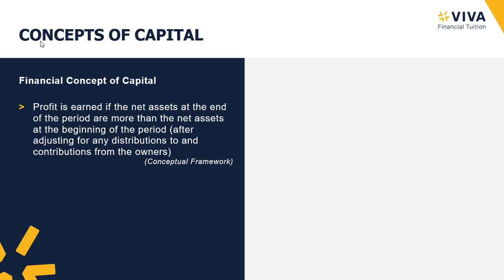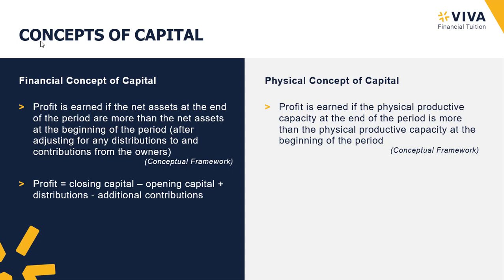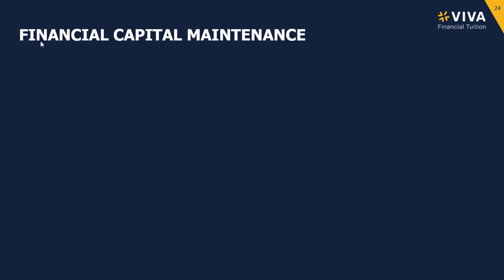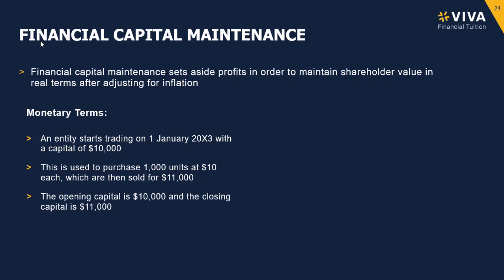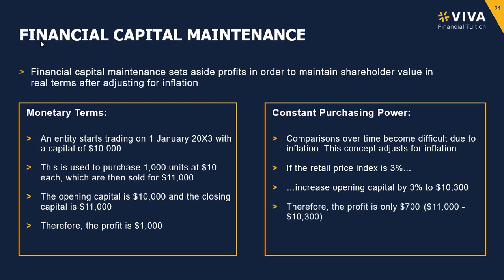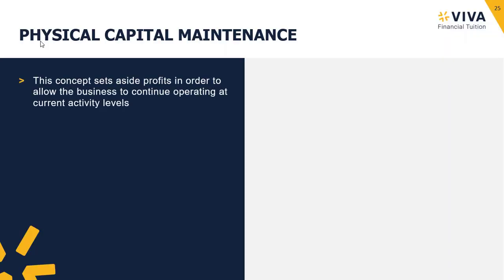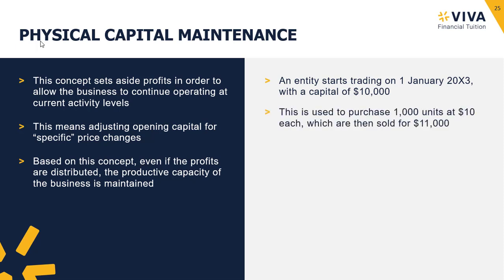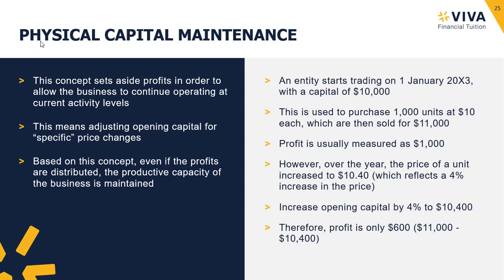ACCA Financial Reporting (FR) Course: 5. Concepts of Capital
Lecture 5 from Unit 1 of VIVA's premium on-demand ACCA Financial Reporting (FR) course, delivered by world-renowned tutor James Griffiths.